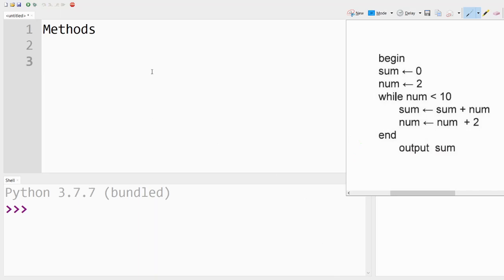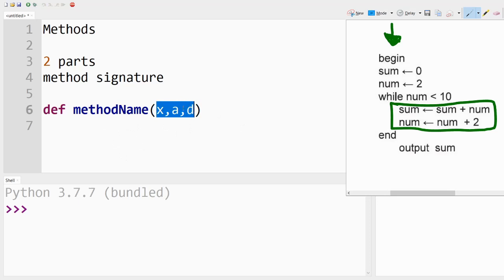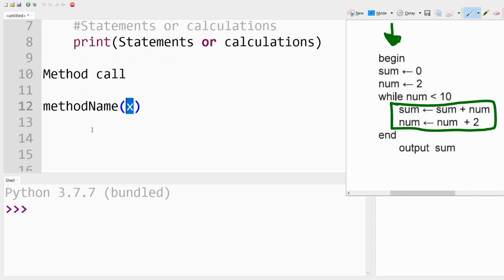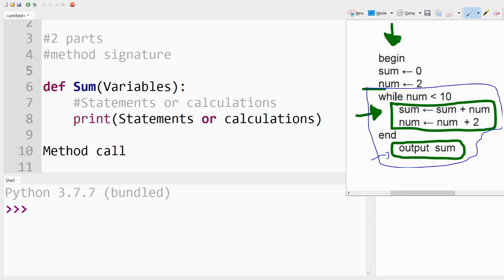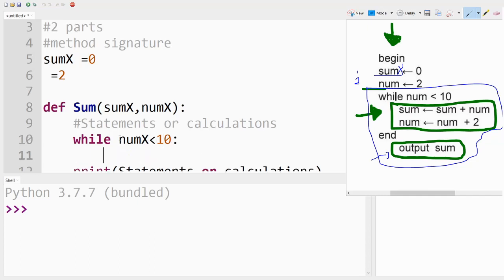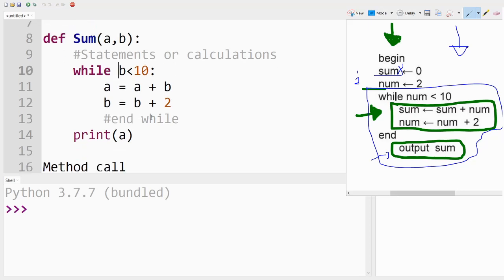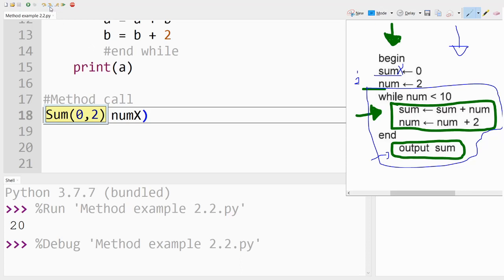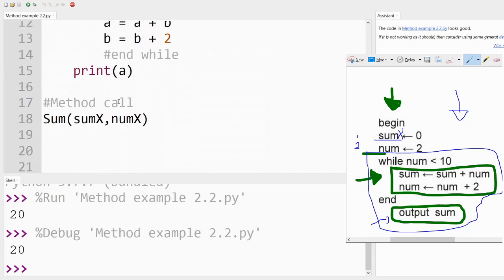Python Methods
Python Method Signature and Method call